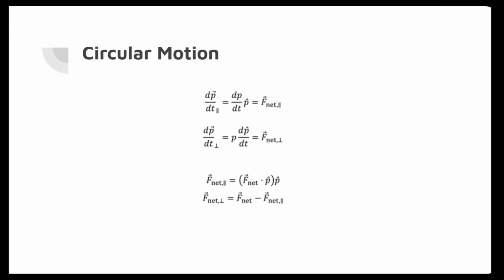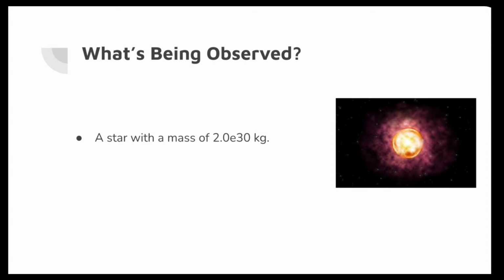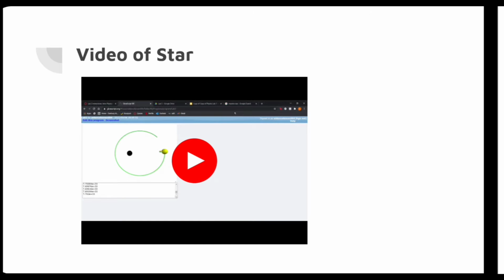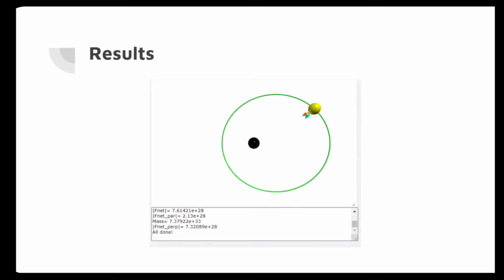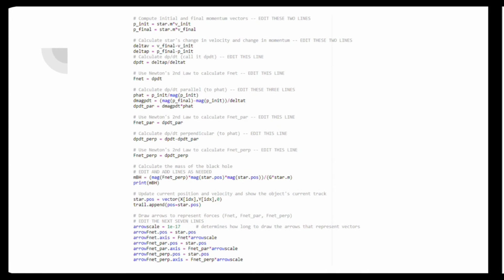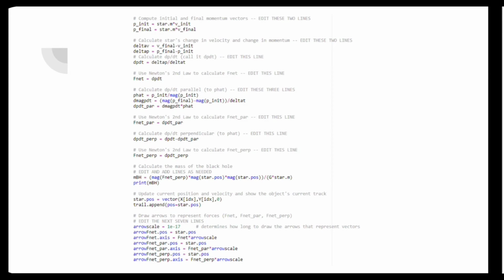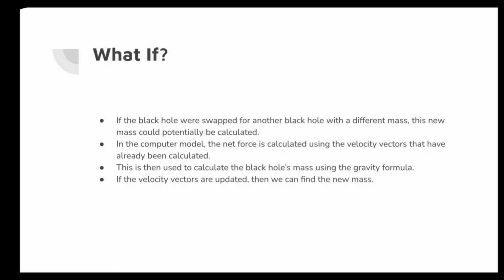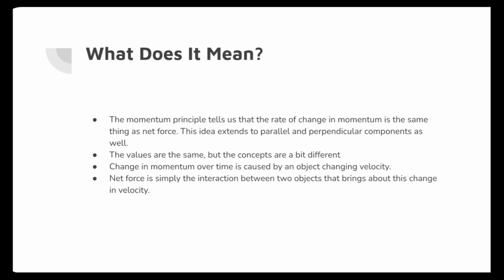PHYS 2211 Lab 3